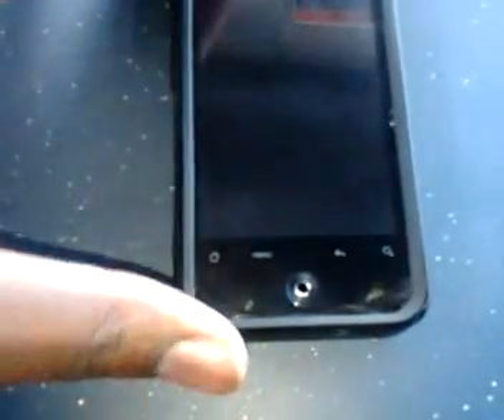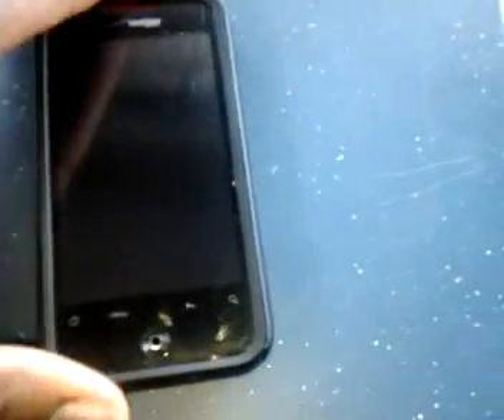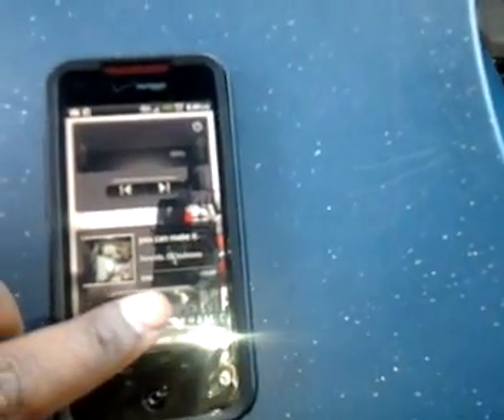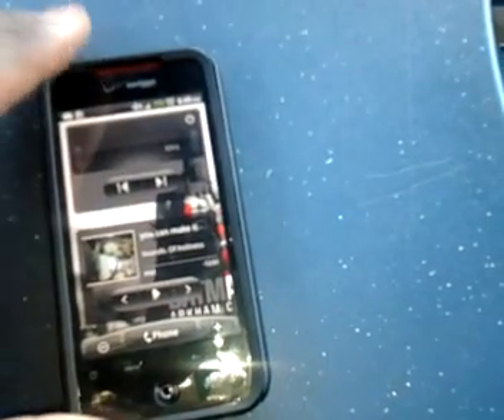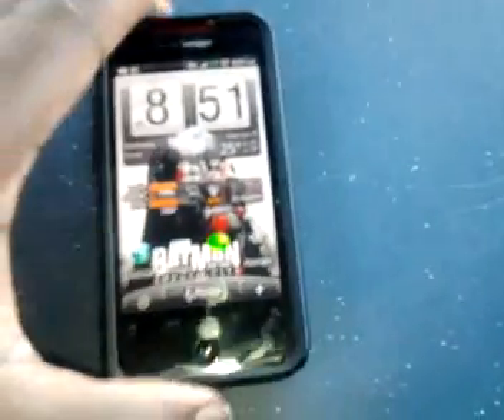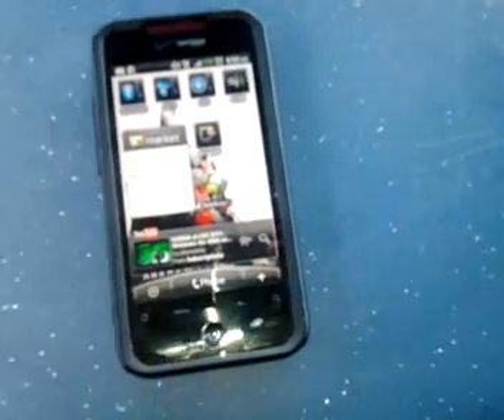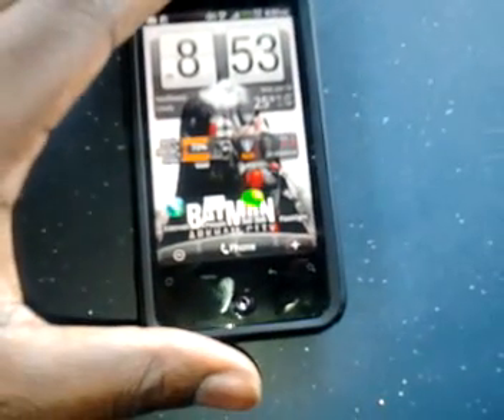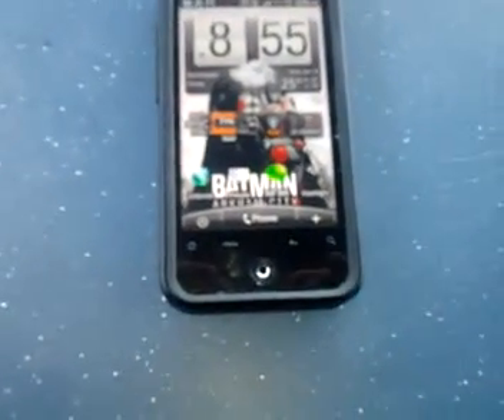tips on task manager,juice defender & tranzmobile on htc droid incredible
tips on these apps & how i got my phone